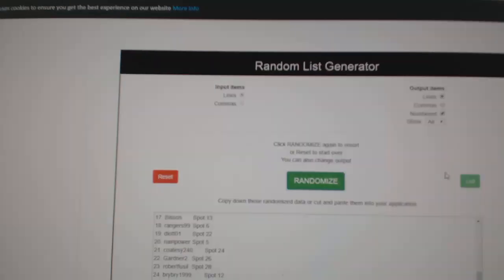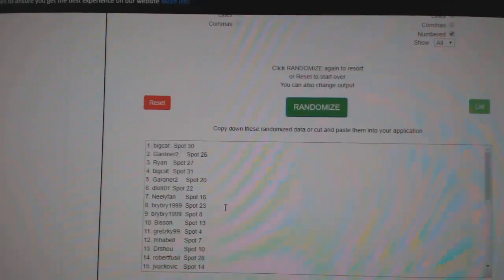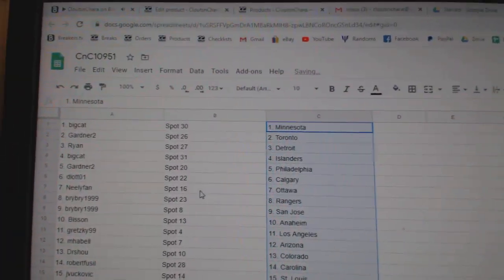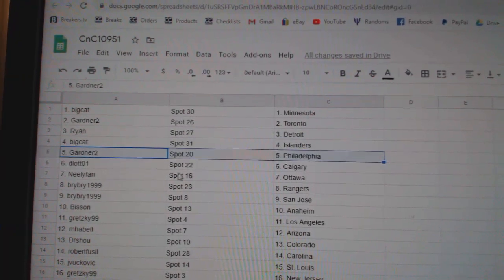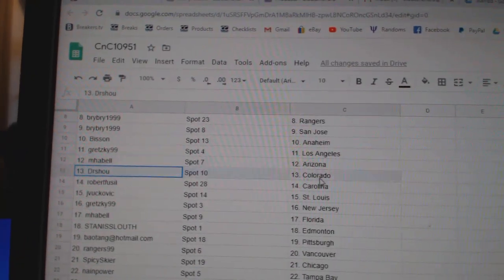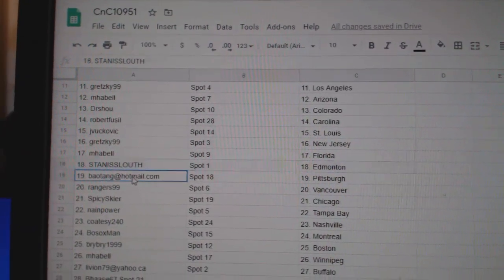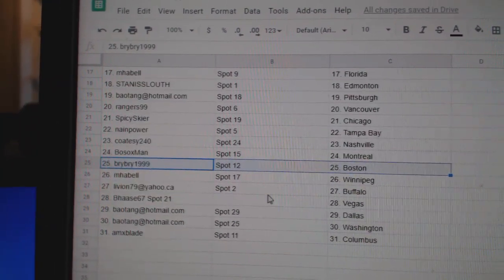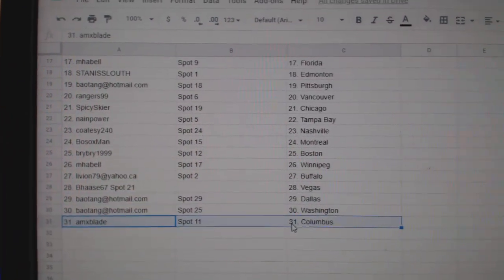Team Randoms - C&C GB #10,951